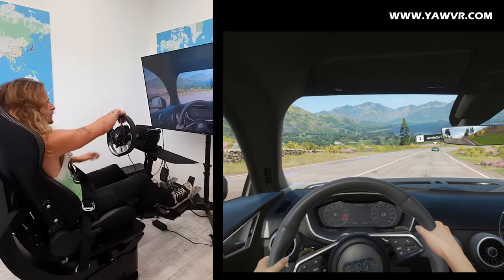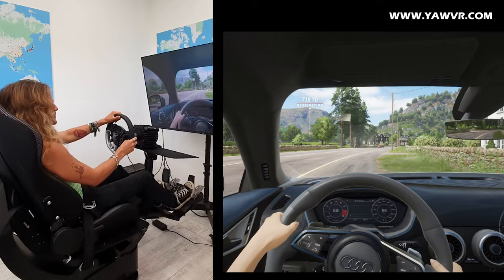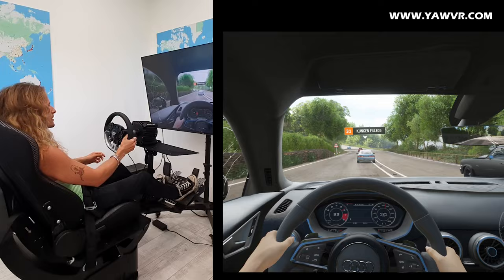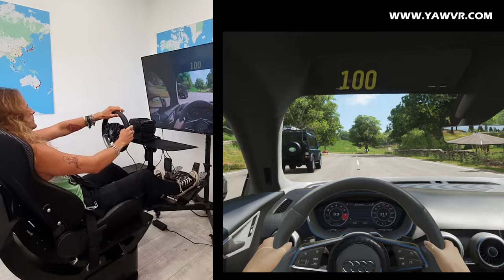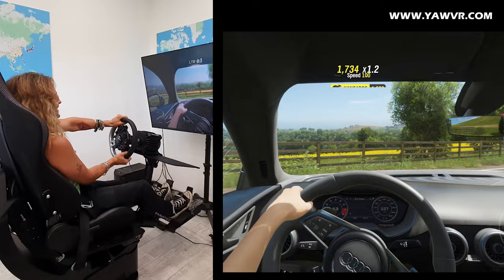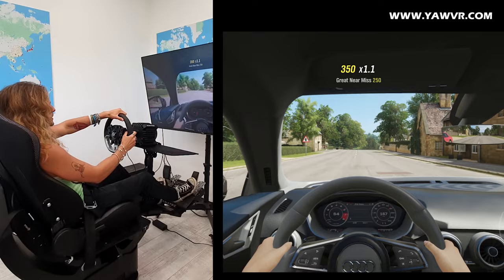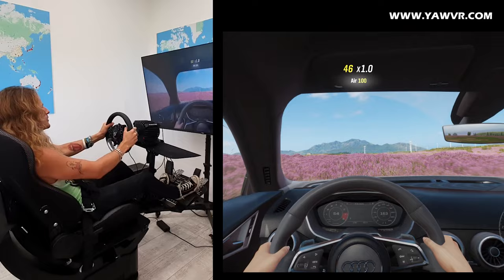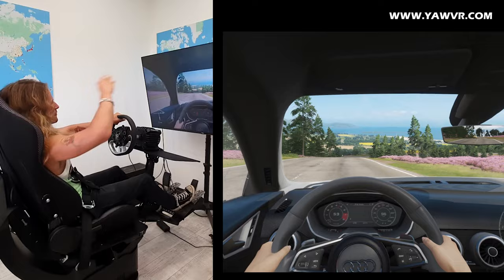Yaw2 - Forza Horizon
Yaw2 - the next generation motion simulator and smart chair from Yaw VR. Perfect for flight simulation, space battles,  racing, and many other games.
Yaw2 is the highest motion range, most compact virtual reality motion simulator capable of a 40° motion range for roll, and 80° for pitch movements, and adding the Yaw Platform enables unlimited rotation, all with exceptional speed. Yaw2 is the most innovative and cool-looking motion simulator which brings you into a completely new world.